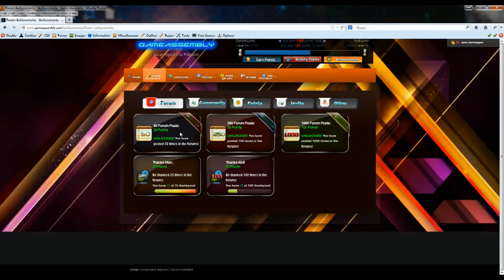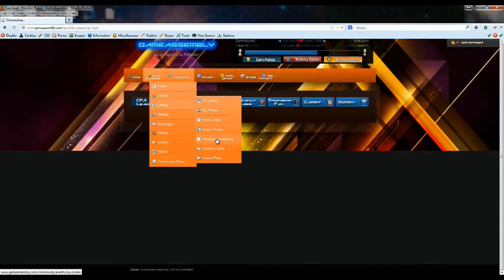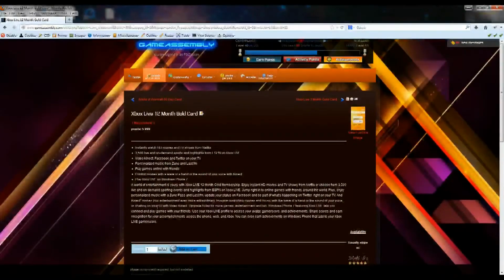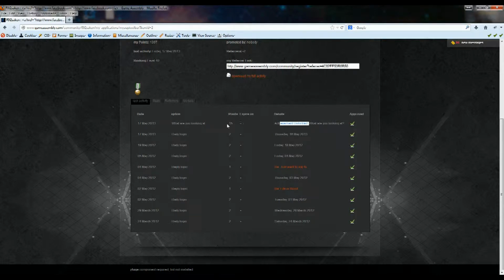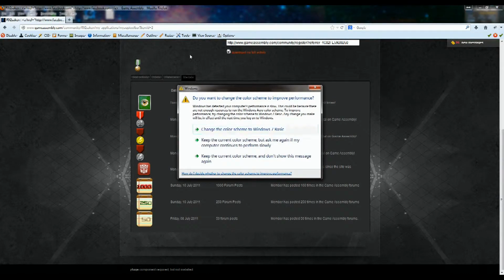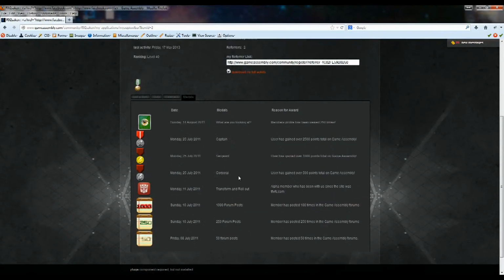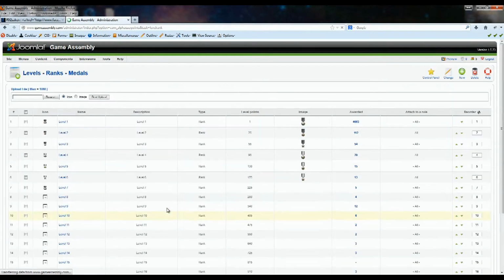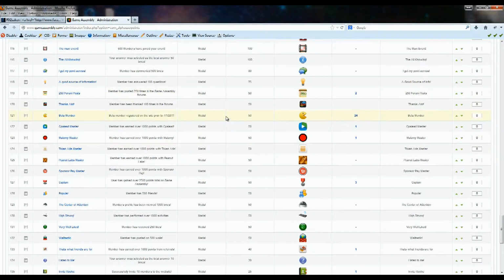Alpha User Points Demo On Game Assembly